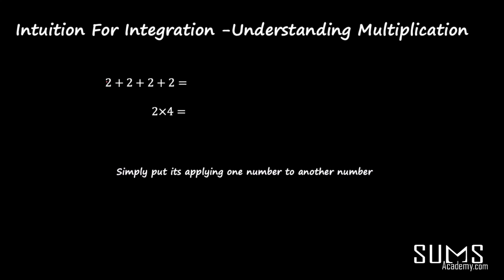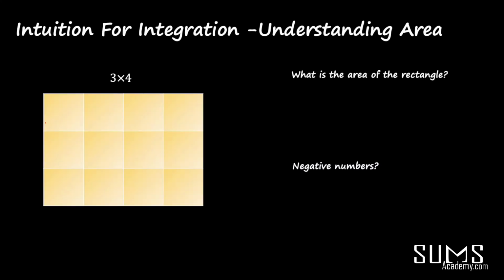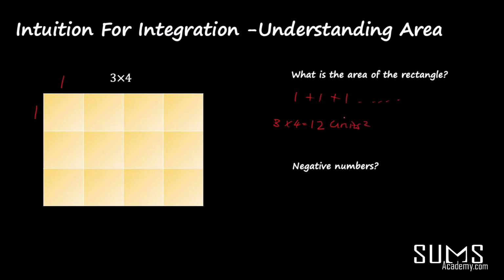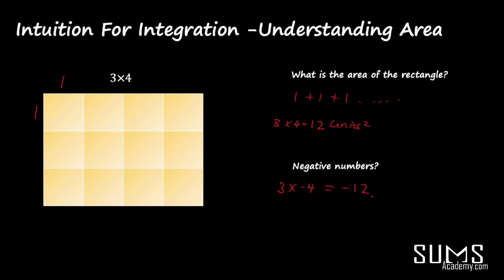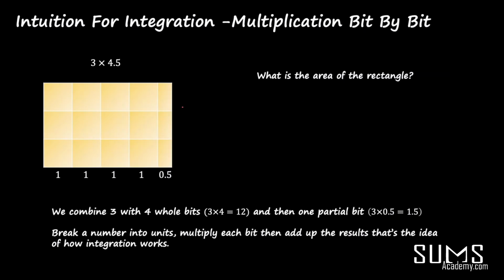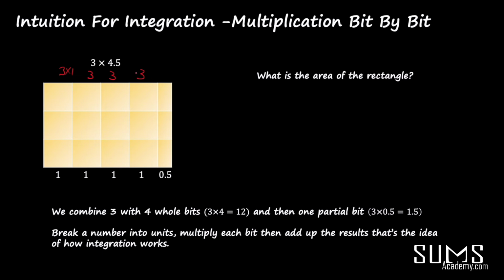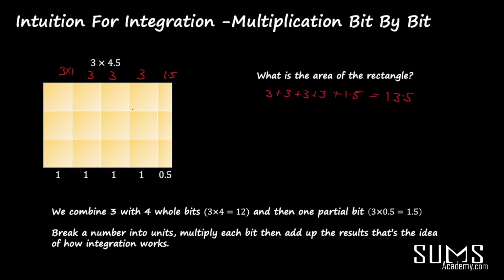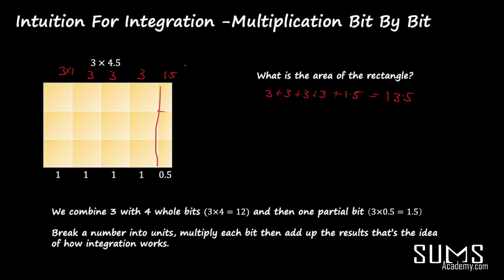1 Integration | Higher Mathematics